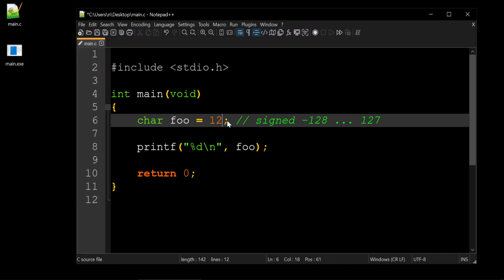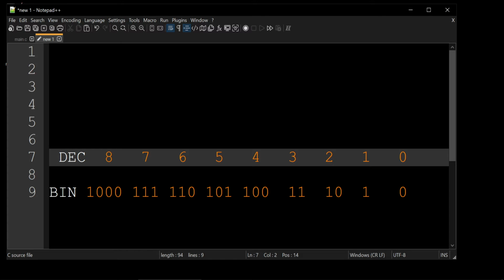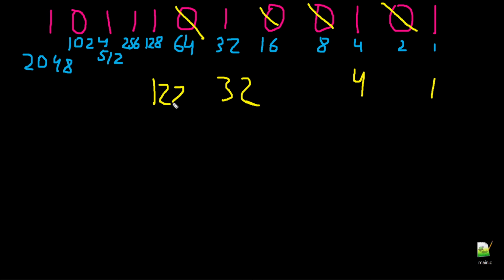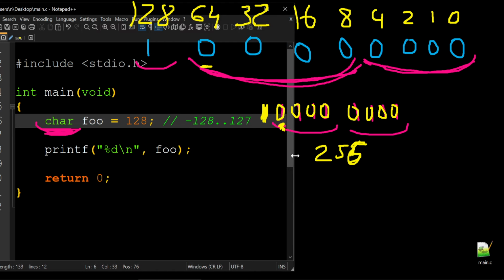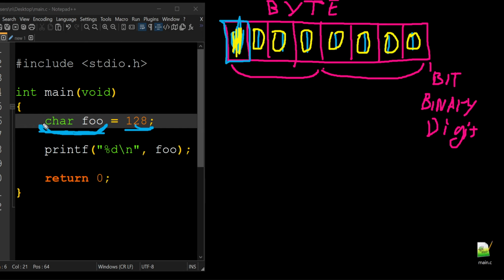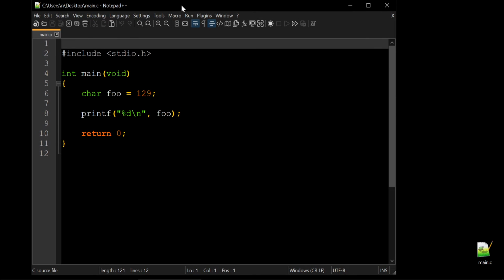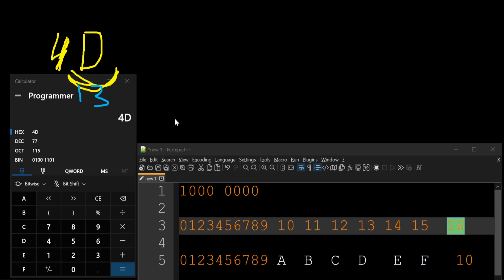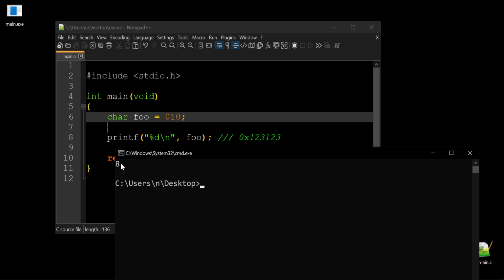10) C language GUIDE: binary, hexadecimal, octal systems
C language lesson for beginners - simple explanation number systems: binary (0 - 1), hexadecimal (0 - F) and octal (0 - 7).